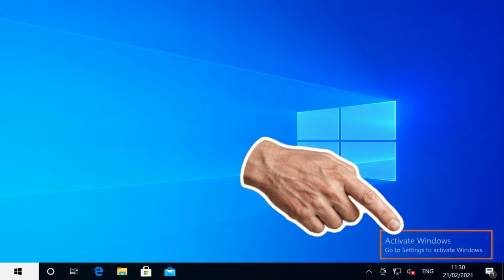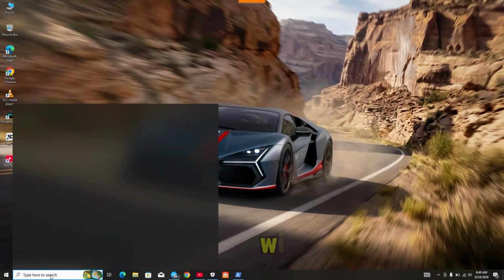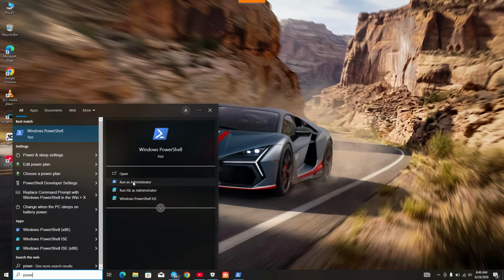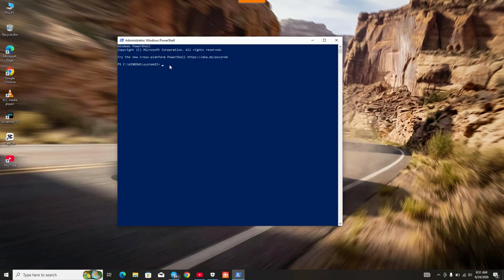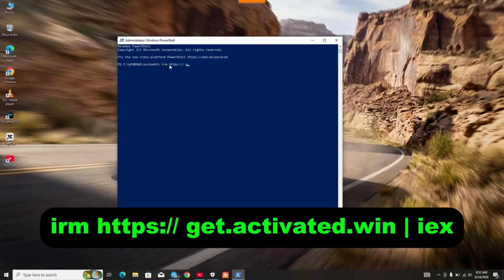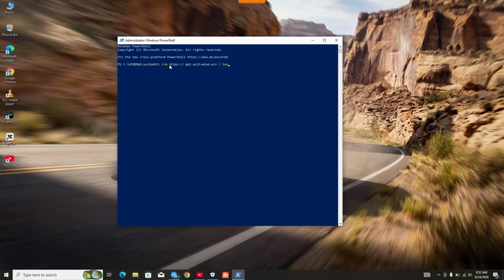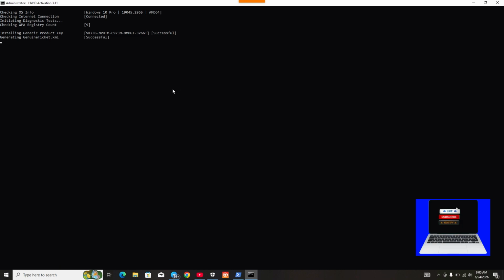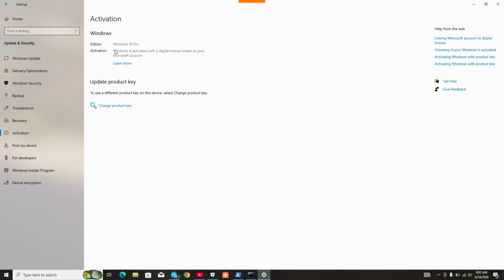How to Activate Windows 10 Legally (Easy Method )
In this video, you'll learn how to activate Windows 10 legally and how to check your Windows activation status using simple methods. Whether you've just installed Windows 10 or want to verify that your copy is genuine, this step-by-step tutorial will guide you through the entire process.

📌 In this video, you'll learn:
✔️ How to check if Windows 10 is activated
✔️ How to activate Windows 10 using a genuine product key
✔️ How to check activation status using Settings
✔️ How to check activation using Command Prompt (CMD)
✔️ What a digital license is
✔️ Common activation issues and how to fix them

This tutorial is beginner-friendly and works for both Windows 10 Home and Windows 10 Pro users. We only cover legal activation methods provided by Microsoft.